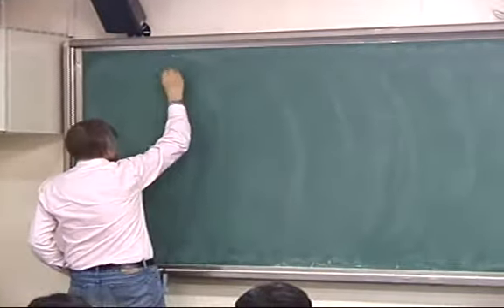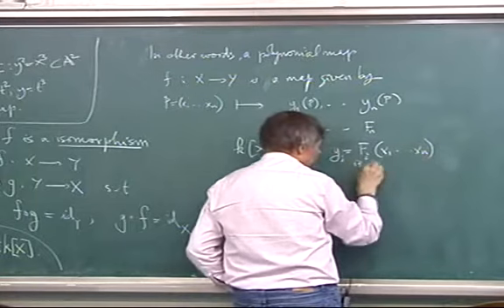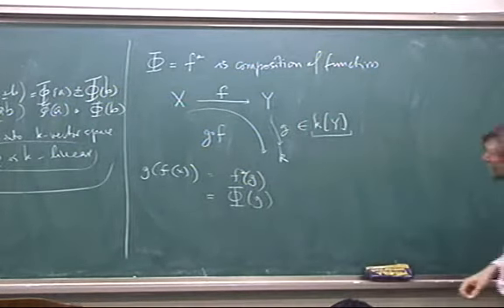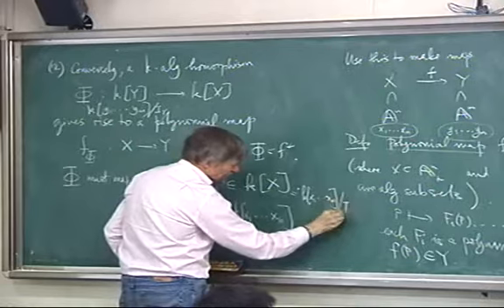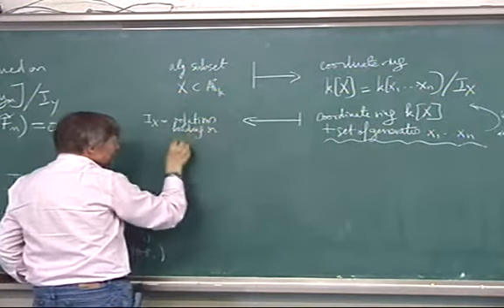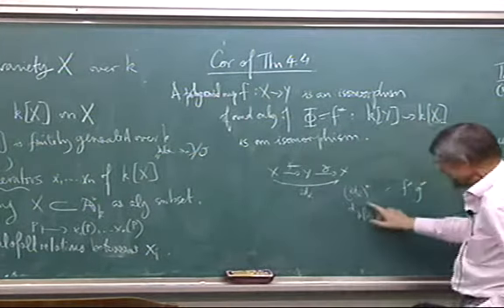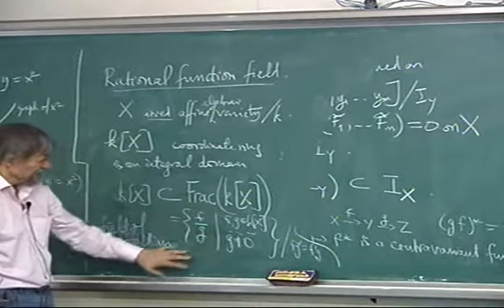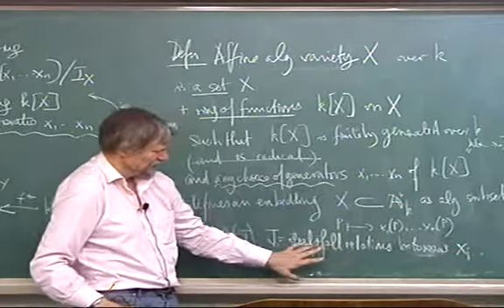Miles Reid (Univ. of Warwick/Sogang Univ.) / Basic Algebraic Geometry 14